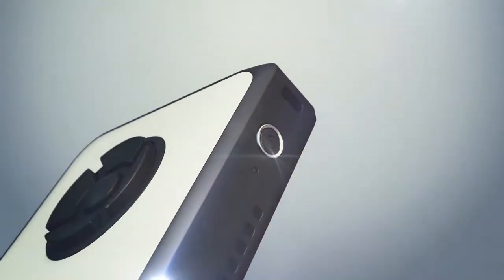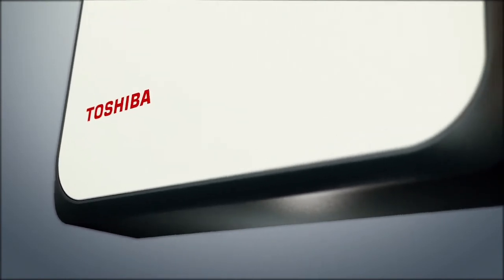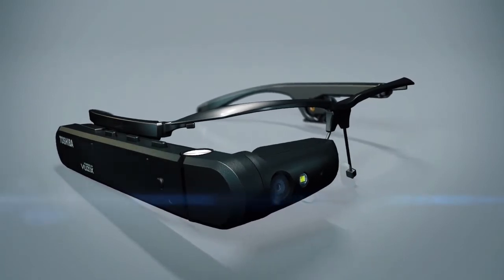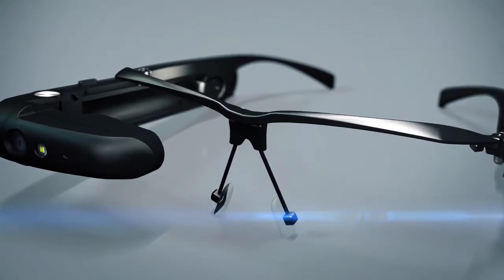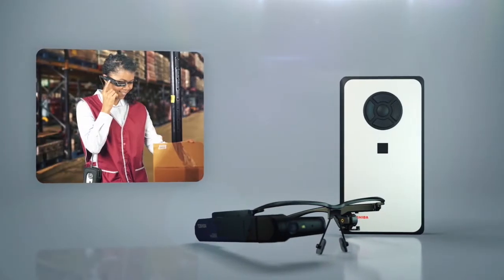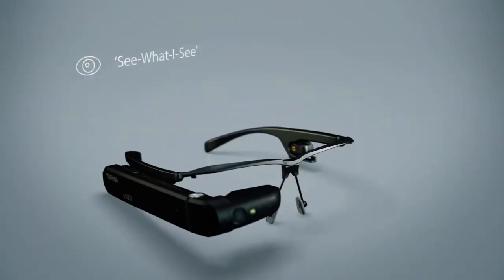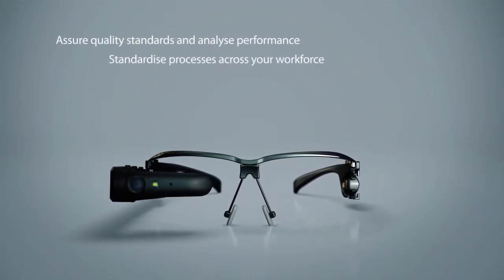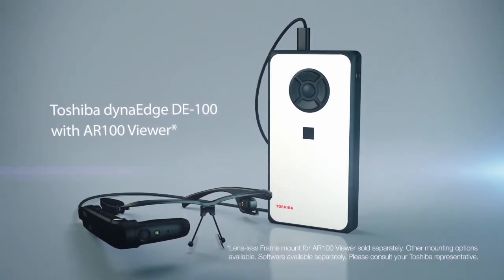dynaEdge AR Smart Glasses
Toshiba’s dynaEdge™ AR Smart Glasses is a wearable, hands-free Augmented Reality solution designed to help large enterprises improve efficiency, quality and operating flexibility. As the first smart glasses solution from Toshiba running Windows 10 Pro with a high performance Intel® Core™ processor, the dynaEdge AR Smart Glasses seamlessly and securely integrate into an organizations’ existing infrastructure. Backed by decades of mobile computing design expertise, the dynaEdge AR Smart Glasses provide enterprises a complete solution incorporating both hardware and software in one turnkey package. Toshiba’s AR solution enables multiple usage scenarios including See-What-I-See, Remote Expert, Document Retrieval, Workflow Instructions and Real-Time Data Capture making it the enterprise solution for tomorrow— starting today. More information available at smartglasses.toshiba.com.